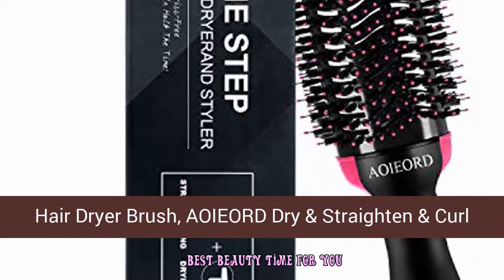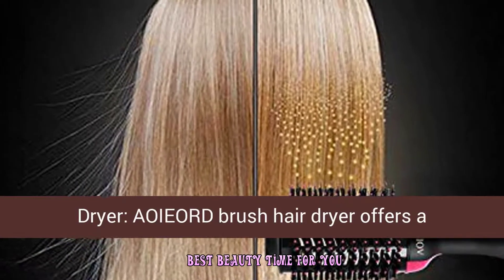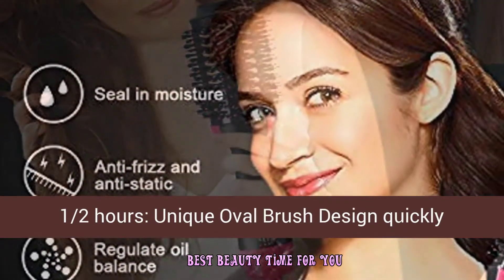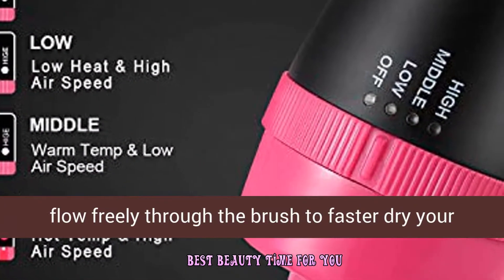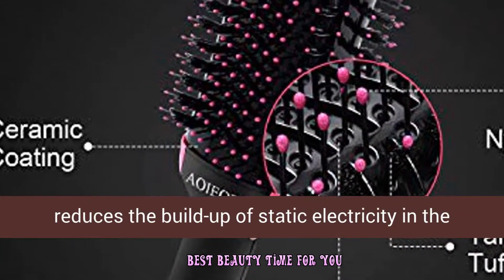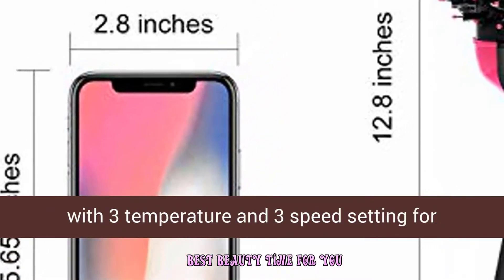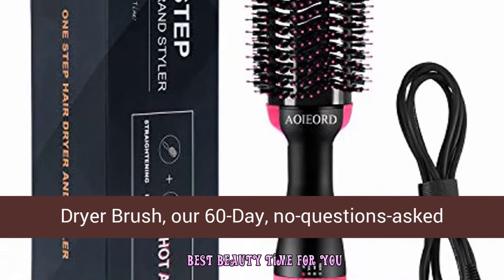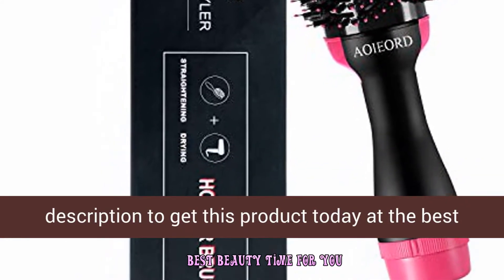Good Hair Dryer For Curly Hair - AOIEORD Dry & Straighten & Curl in One Step Hair Dryer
Good Hair Dryer For Curly Hair.What hair dryer for curly hair is good for you?.  AOIEORD Dry & Straighten & Curl in One Step Hair DryerThe latest and trending product hair dryer.